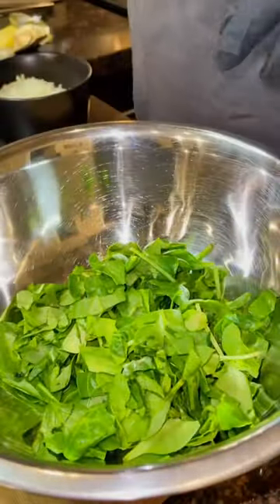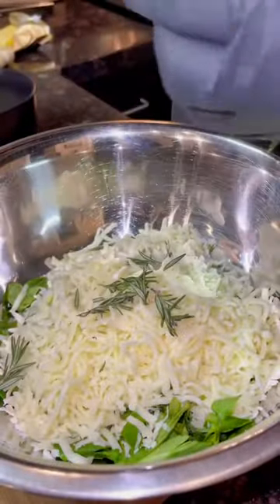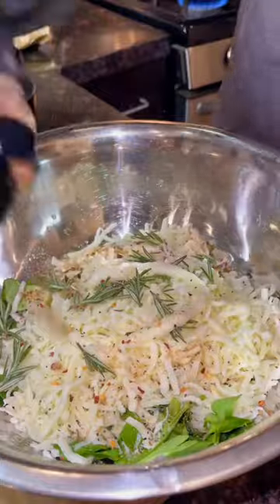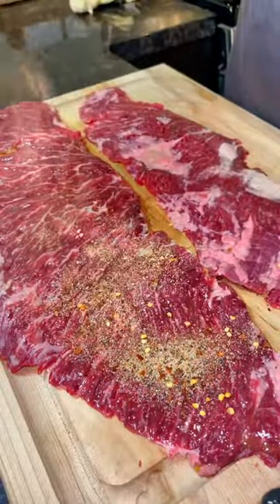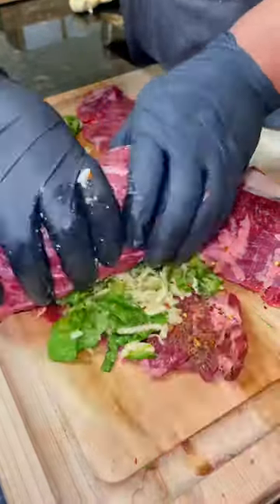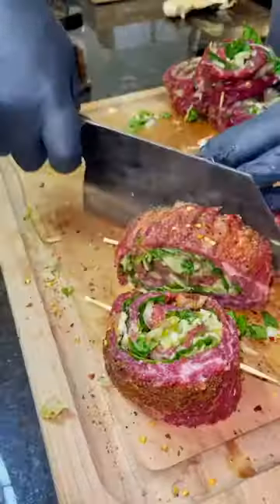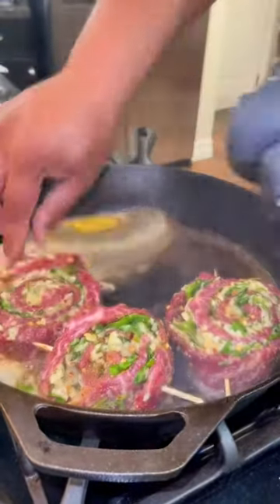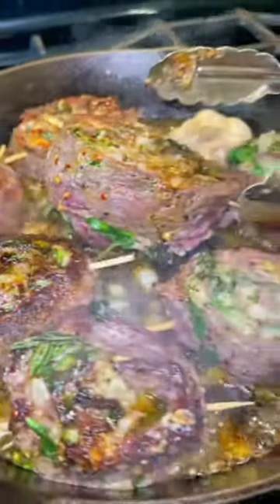How to make Steak Roll-Ups ⏰ One Minute Recipe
🍳 What I use in the kitchen, grill and behind the scenes

📗 For more delicious recipes like this, click here for my Cookbook »

🎥 Follow me for more cooking videos, BTS content, and all things good shawty!